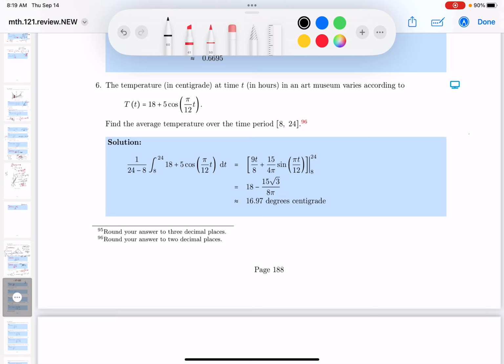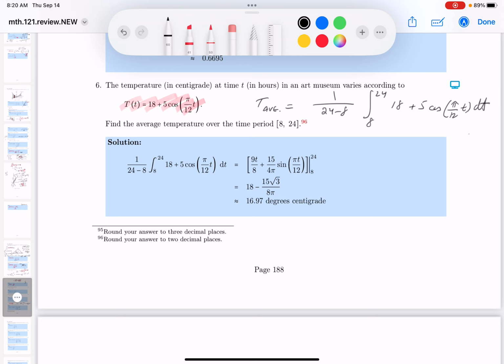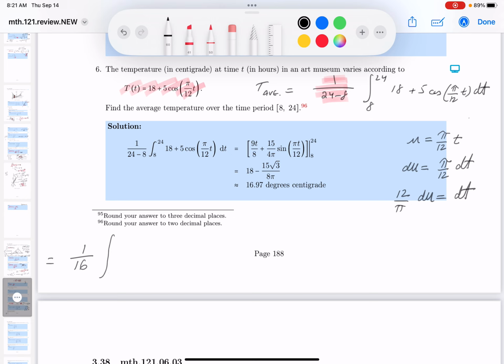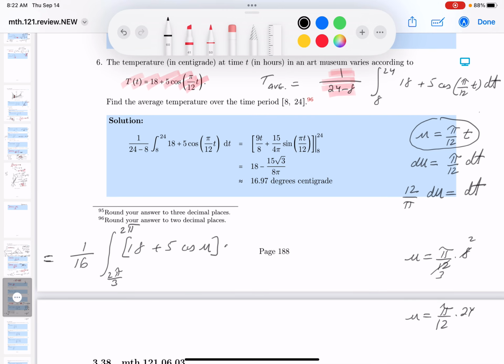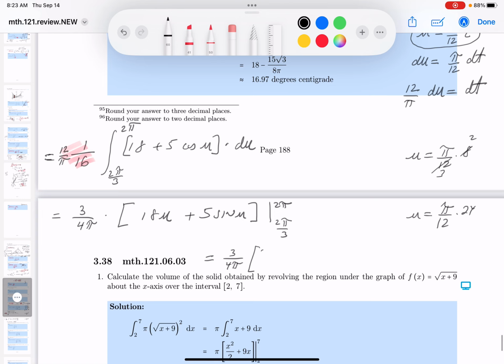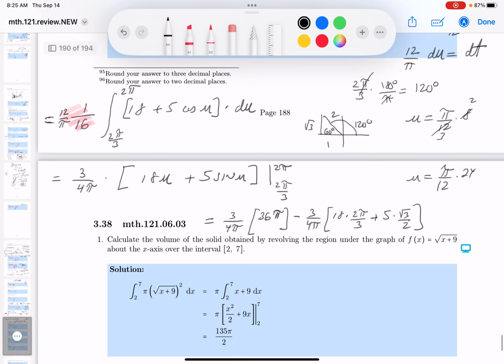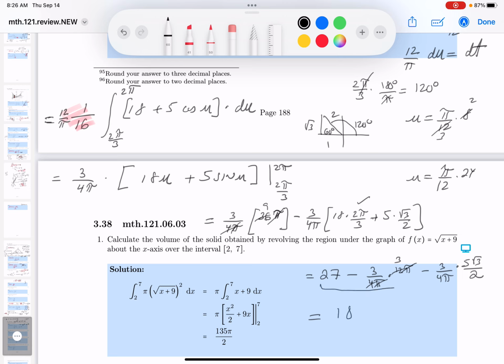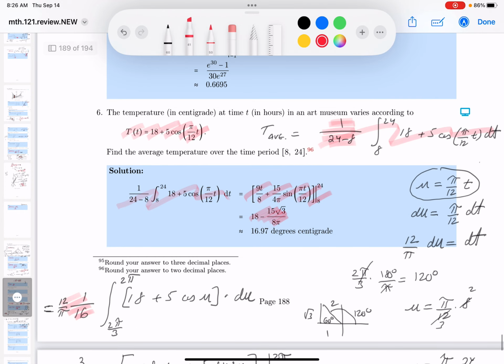mth 121 06 02 06